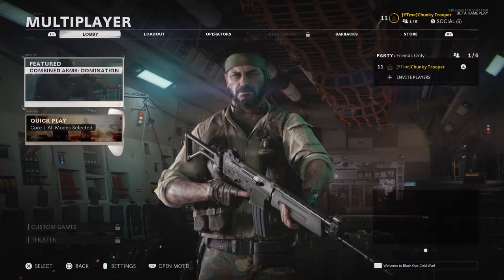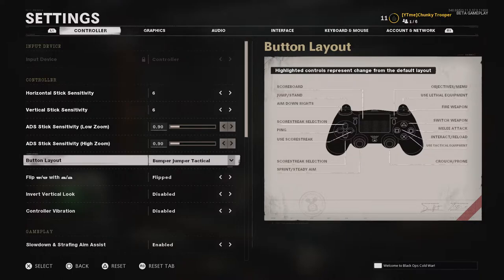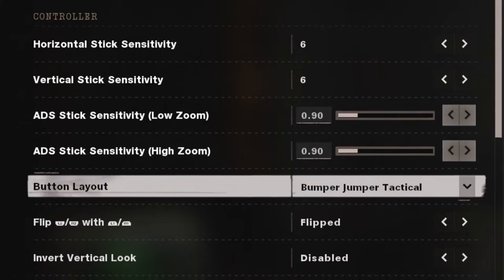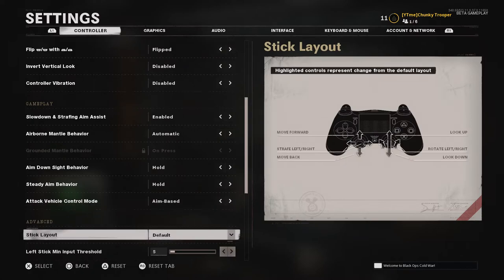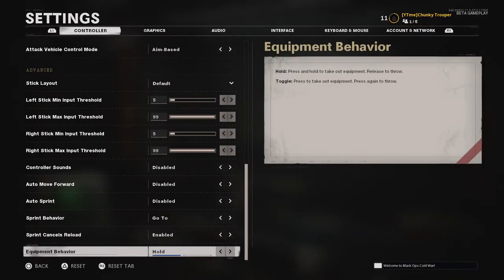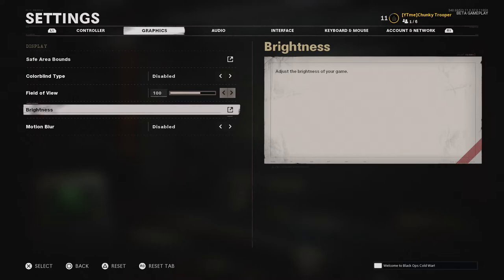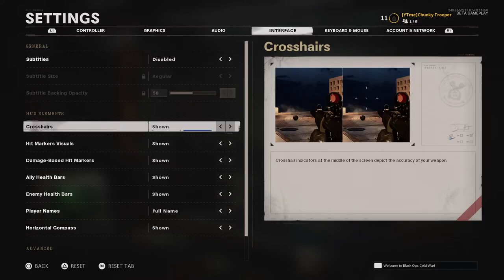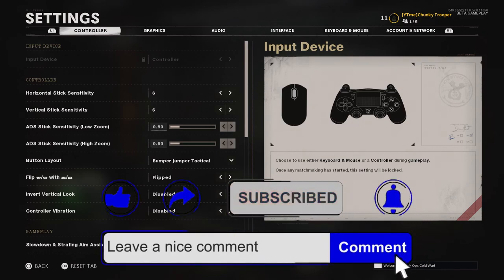Black Ops Cold War PRO settings for CONSOLE (PS4) Call Of Duty Cold War TICKS & TIPS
We take a look at the best settings for Call of Duty Black Ops Cold War to help make you a better player with some tips and tricks!

The Call of Duty: Black Ops Cold War Open Beta begins with an early access period on October 8th for PS4 players and October 15th for Xbox and PC players

OH YEAH IF YOU DO LEAVE A COMMENT YOUR COMMENT WILL BE PUT IN THE NEXT VIDEO

Also if you got this far down the description your an absolute LEGEND and i want you to comment something PROPER random and i mean PROPER RANDOM. Just so i know you read this and to also see how random some of you are 😂

You’ll catch me over on twitch streaming call of duty! 👆🏻

If you did enjoy this video please as much as i enjoyed making it for you guys, could you like, subscribe and share the video with your friends or family it would mean a lot to me and help the channel grow thank you STAY BLESSED STAY HUMBLE STAY TUNED!✌